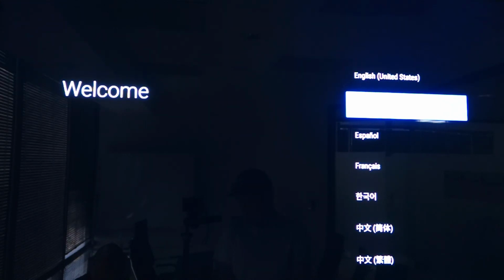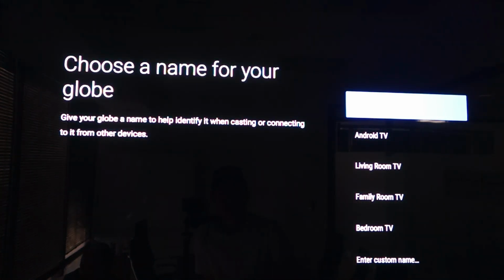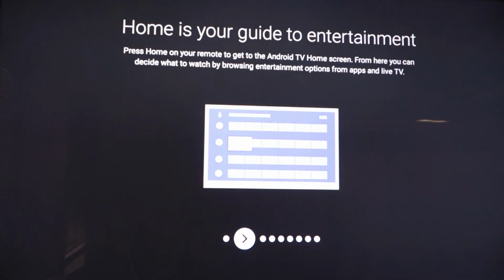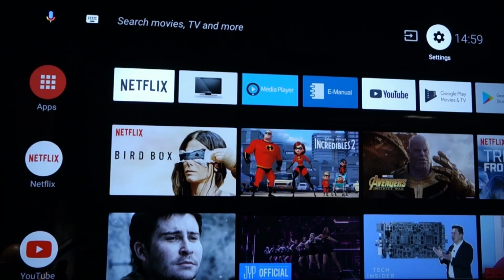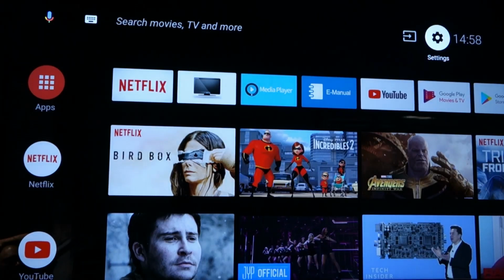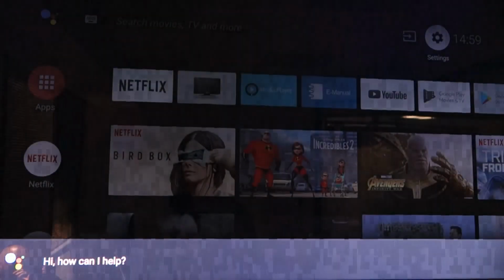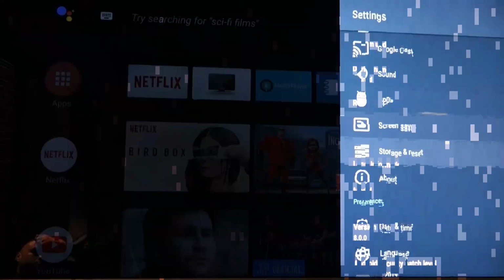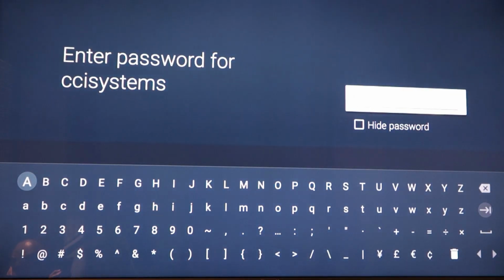Skyworth Android TV Setup Guide